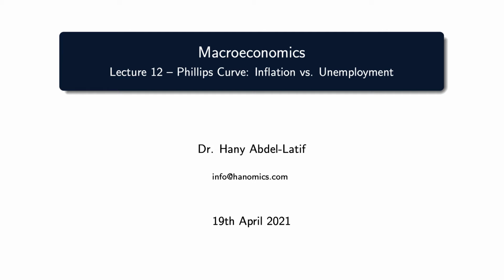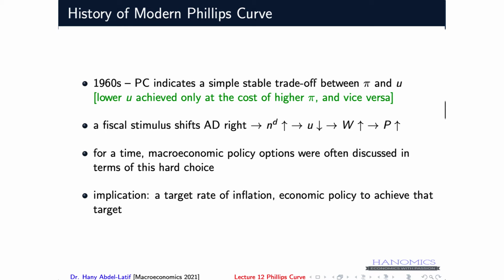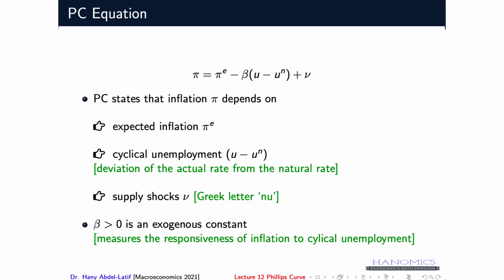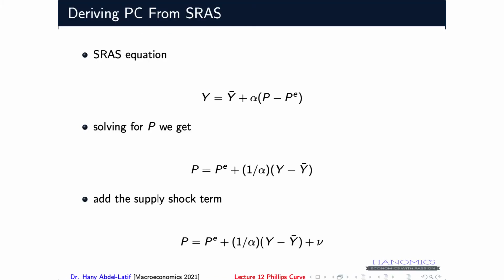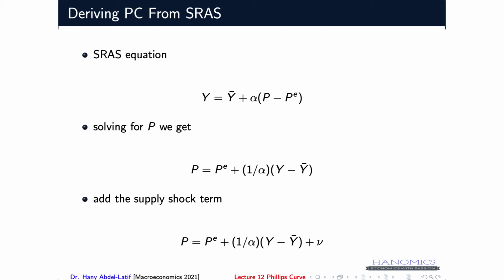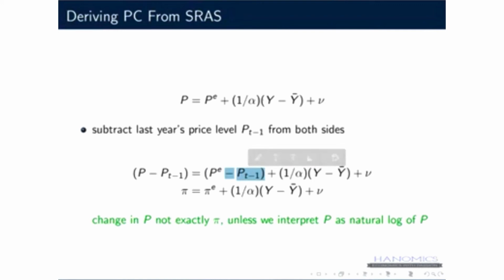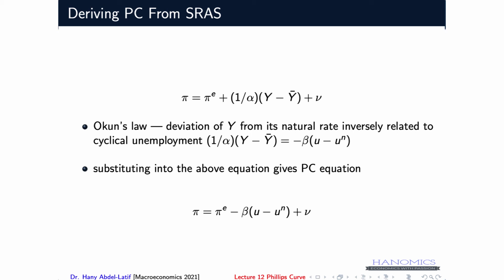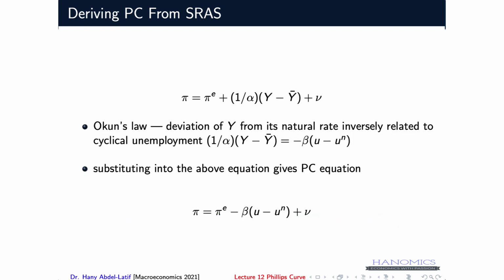Macroeconomics: Phillips Curve - part 1